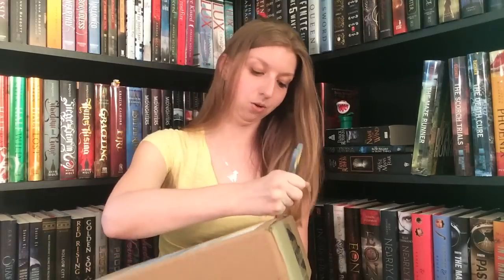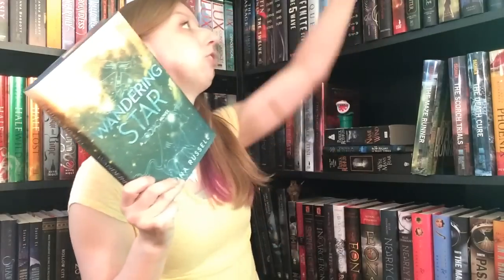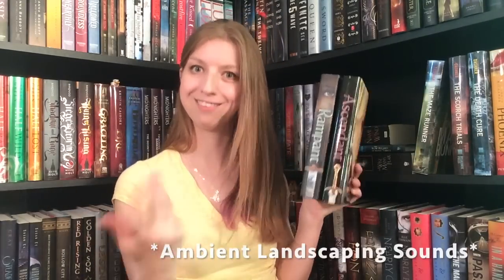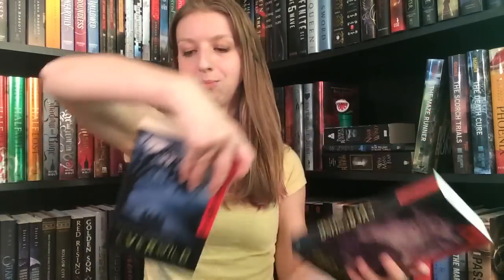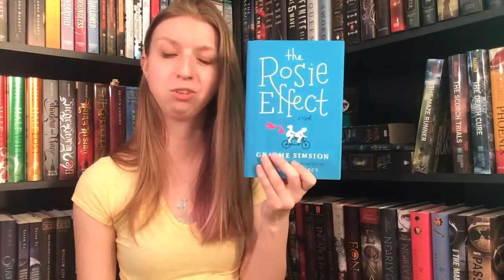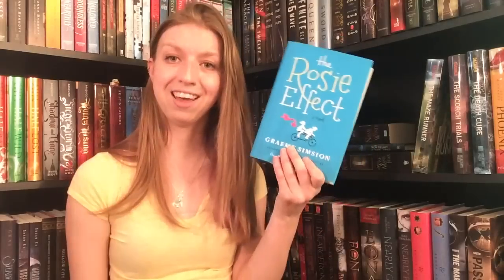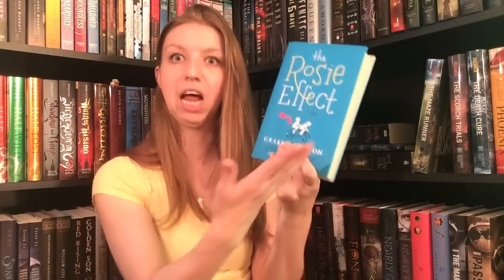Book Mail | Book Outlet Unboxing!